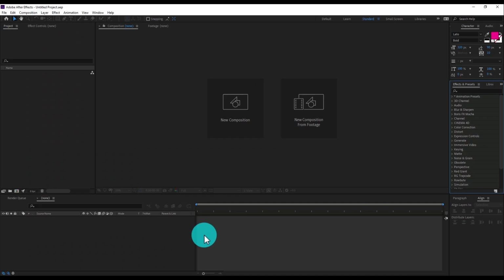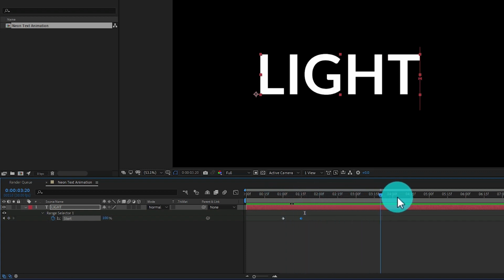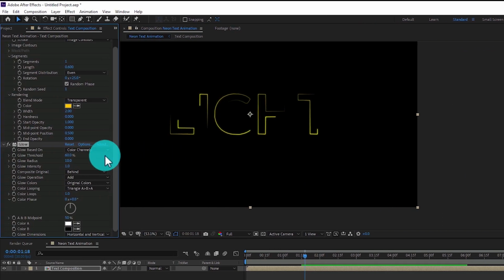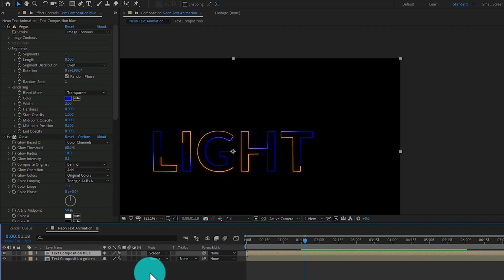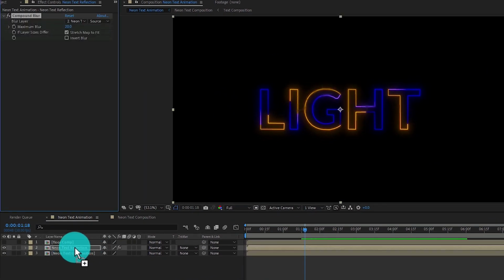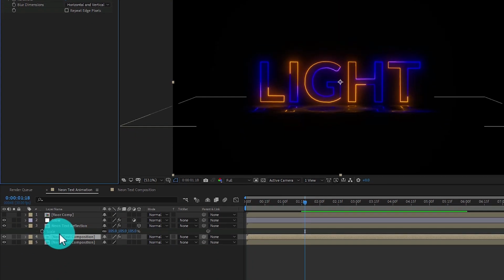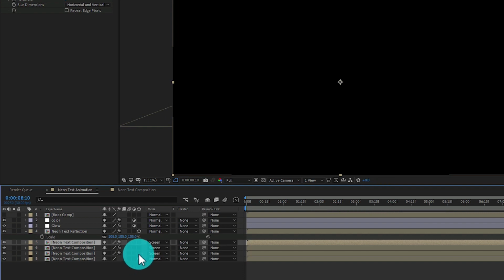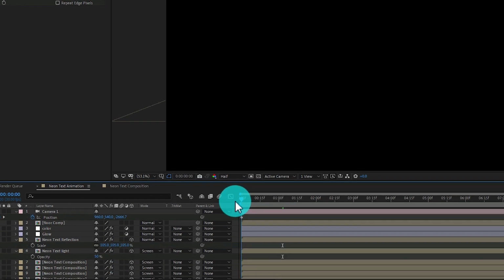Neon Text Animation | After Effects Tutorial | No Plugins | GSP Creations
Hey everyone,
Welcome back again. In this video, I am going to tell about, how to make Neon Text Animation.

Every single Tutorial on my channel is made with Love and Hard work,